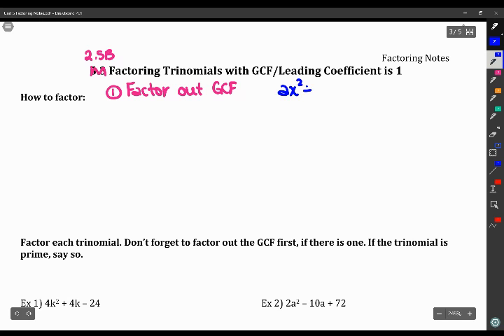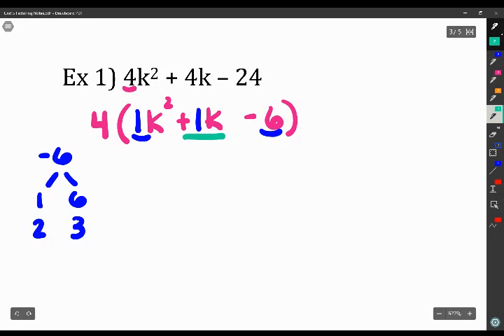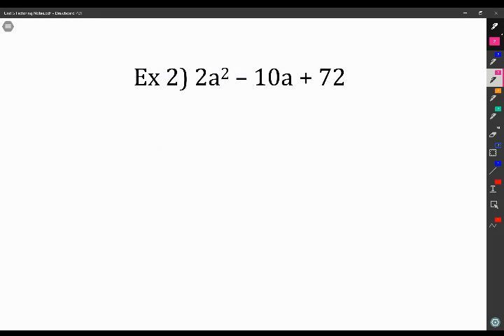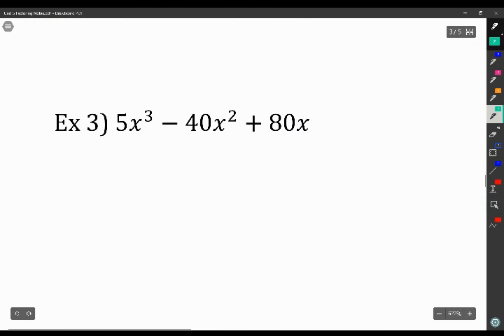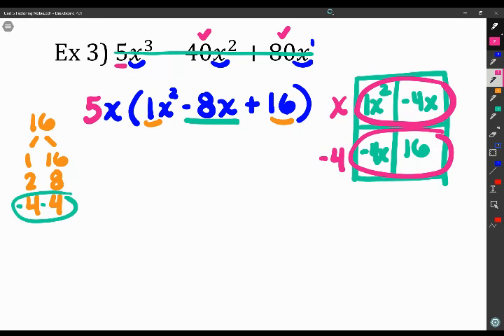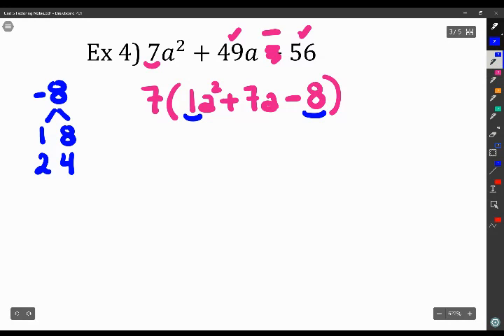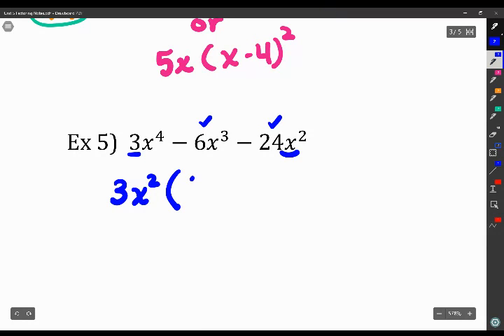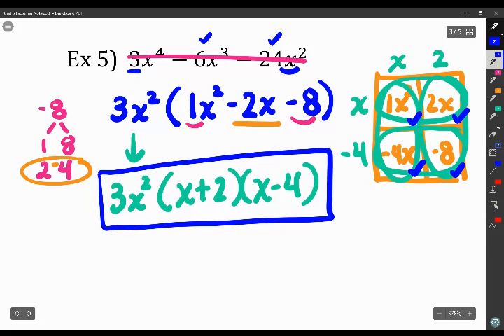2.5B Factoring Trinomials with GCF